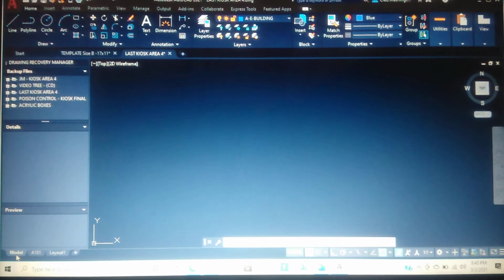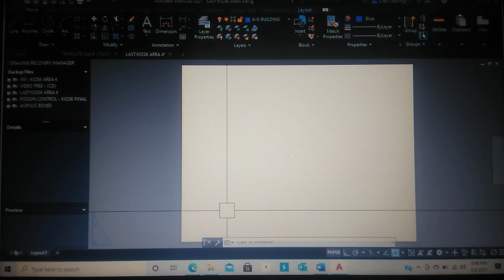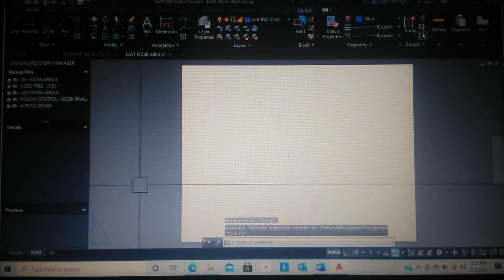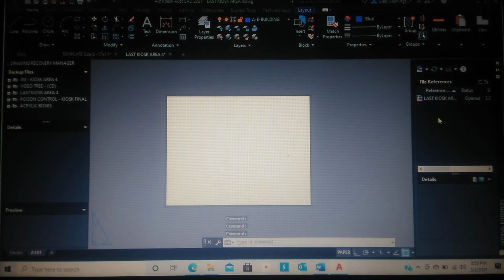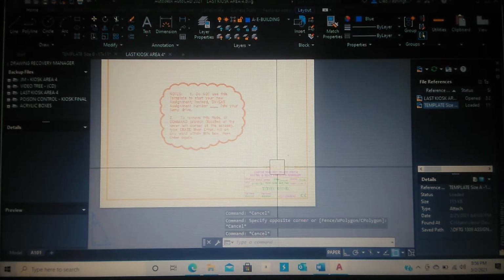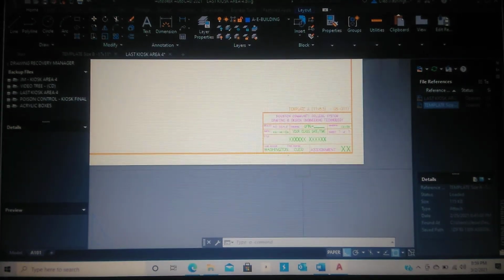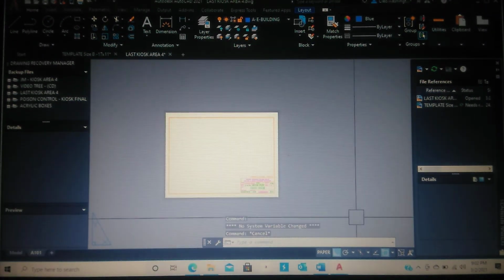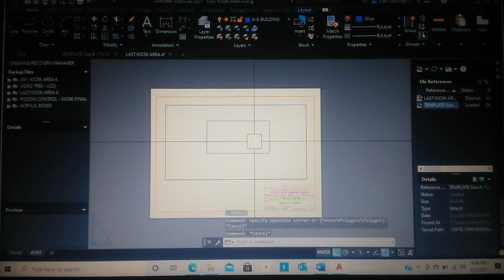DFTG 1309 MULTI-VIEW DWGS